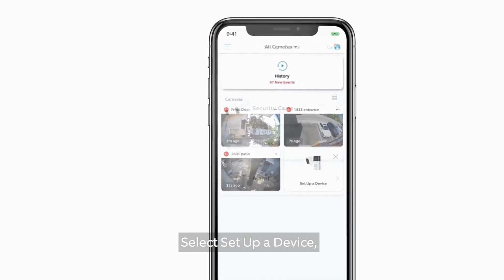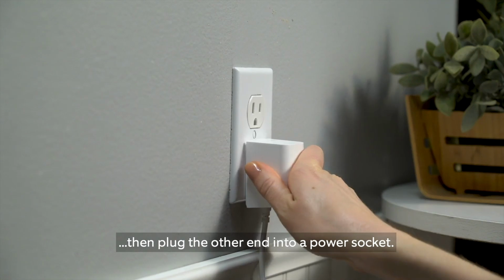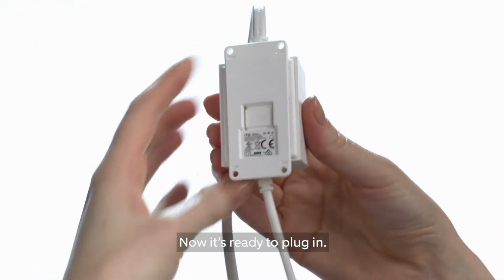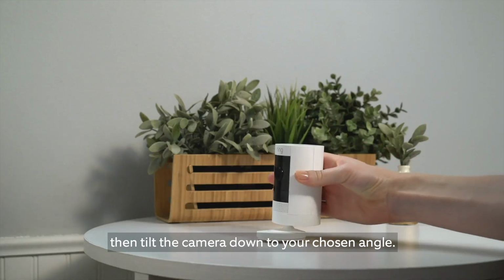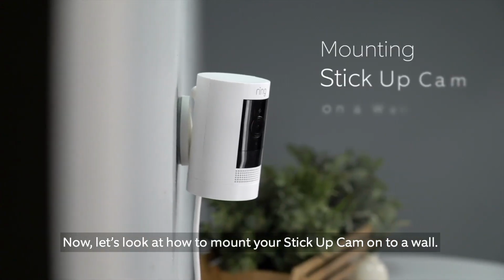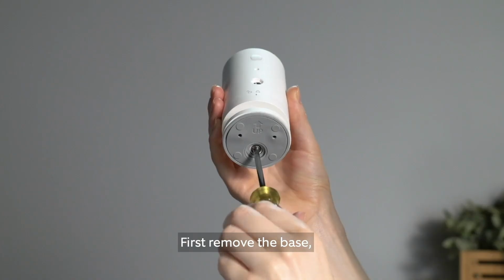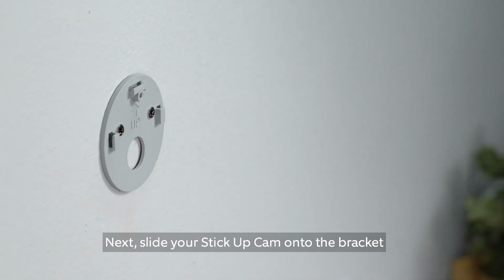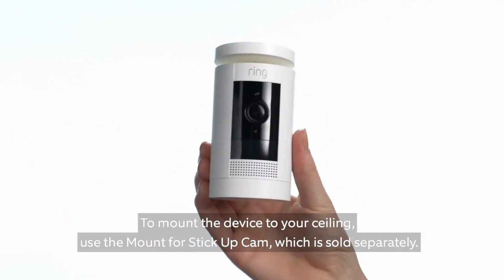How to Install & Connect Ring Stick Up Camera Wired | Toolstation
The Ring Stick Up Camera 3rd Generation Wired White is designed for straightforward indoor security. This video demonstrates the complete installation process, from securely mounting the camera to its wired power connection. Learn how to seamlessly pair your device with the Ring app, enabling instant access to your camera's live feed. This tutorial focuses on the essential steps to get your Ring Stick Up Camera operational, providing a reliable indoor security solution.

The Ring Stick Up Camera offers a compact design with 1080p HD video, allowing for clear monitoring of your indoor spaces.

Wired power ensures continuous operation, while the app connection provides remote viewing and basic control. Follow along to install and connect your Ring Stick Up Camera, ready to safeguard your home.